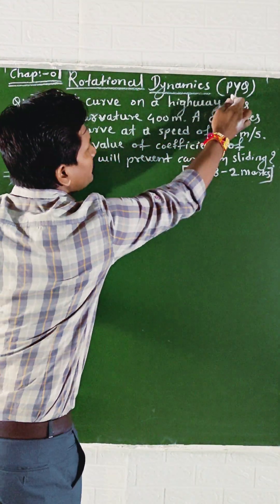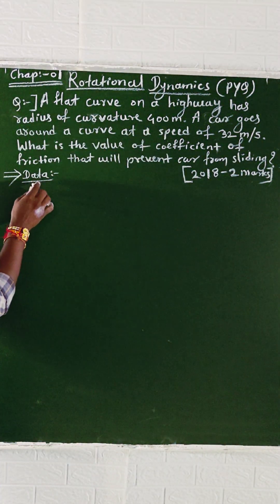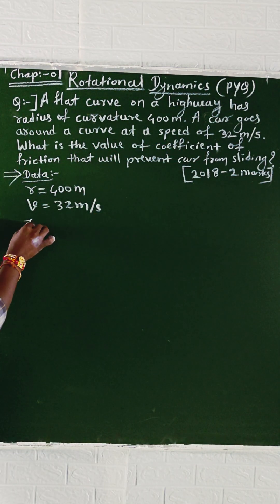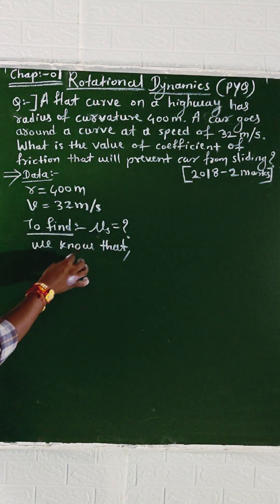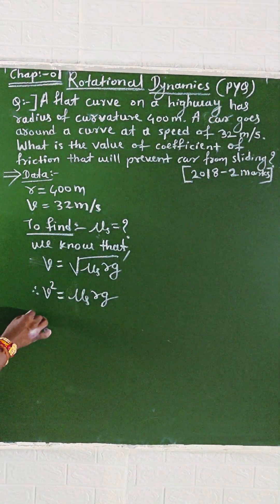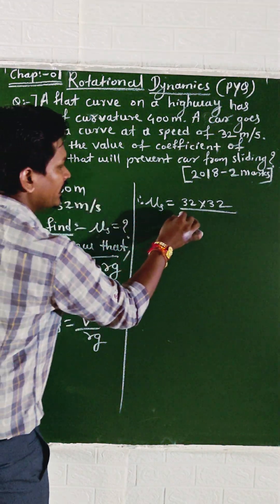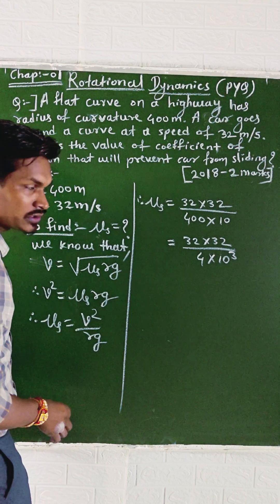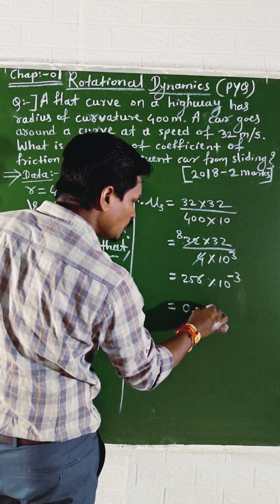12th Physics | PYQs |Chapter 1| Rotational dynamics| 2 Marks#physics